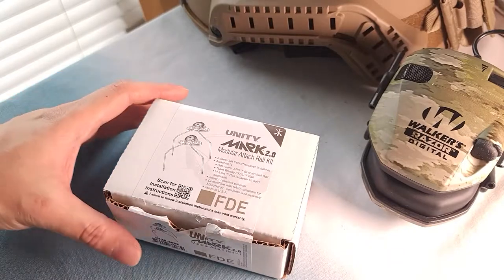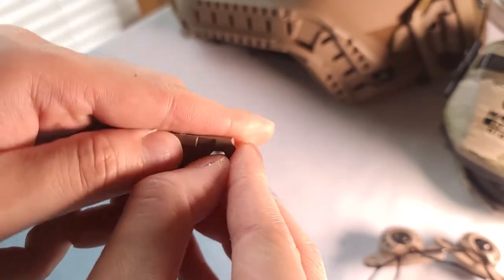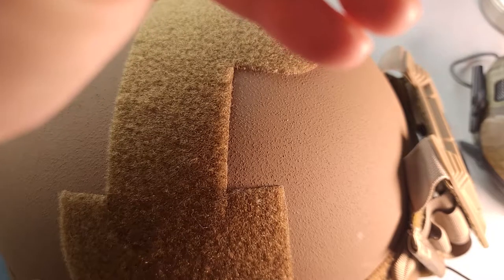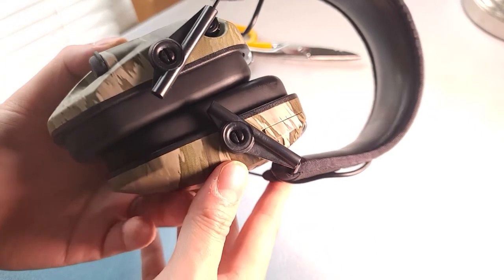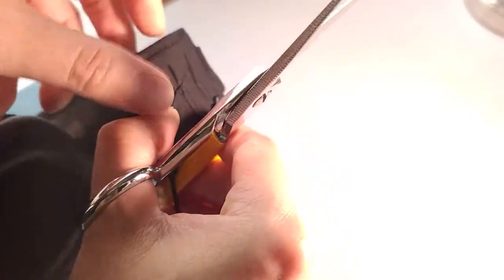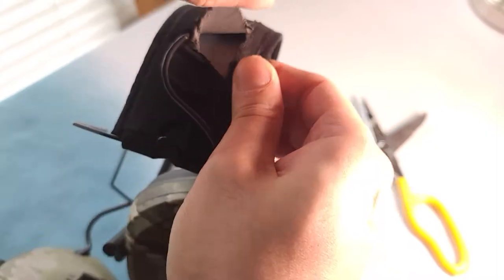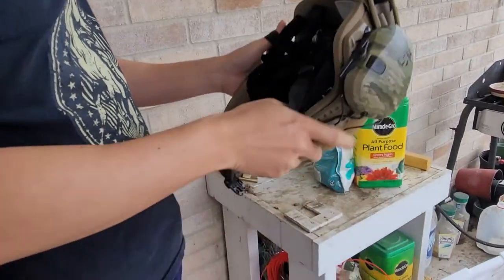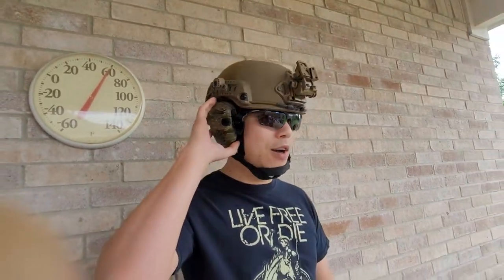2021 Unity Tactical MARK 2.0 Modular Attach Rail Kit for Helmet First Look and Installation